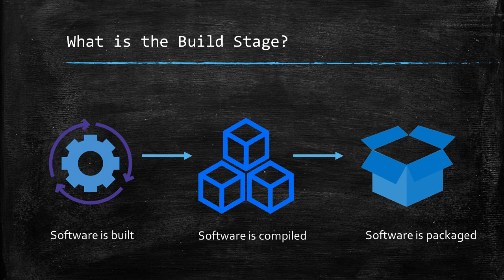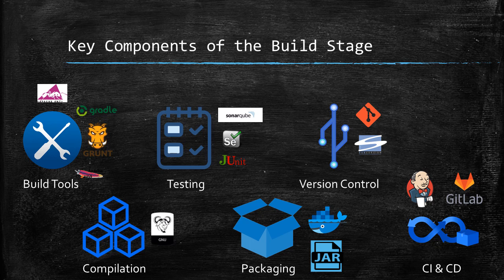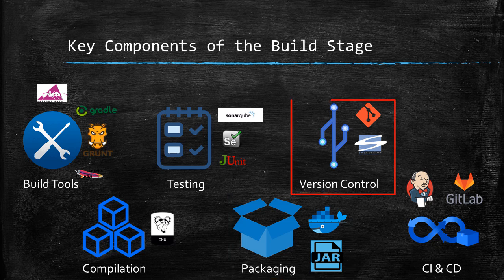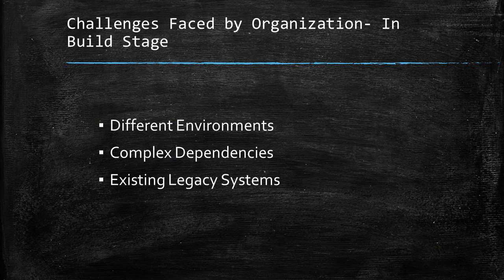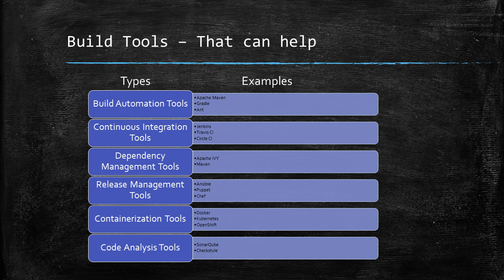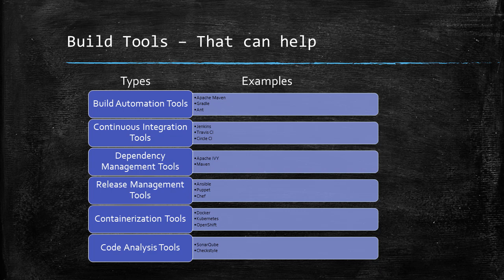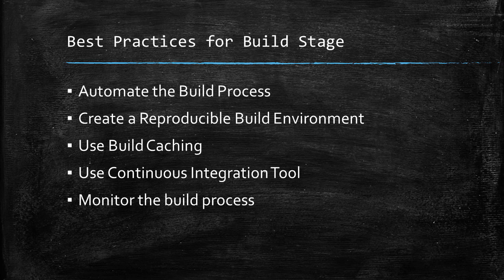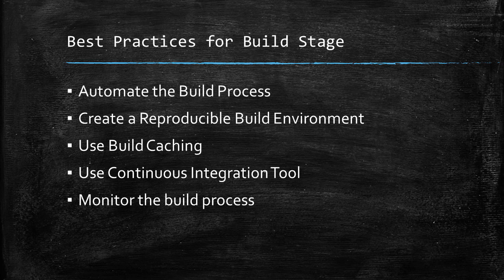DevOps - Lesson 4